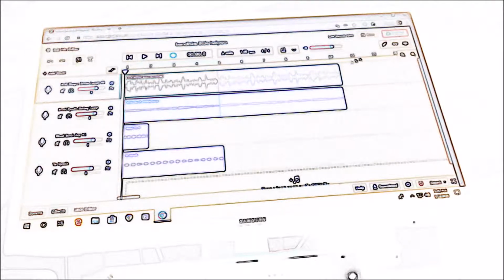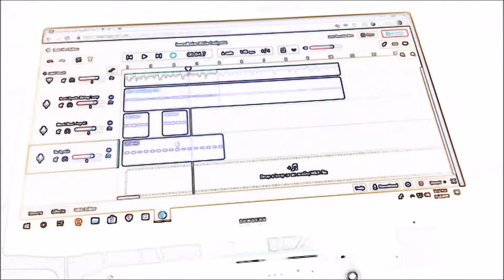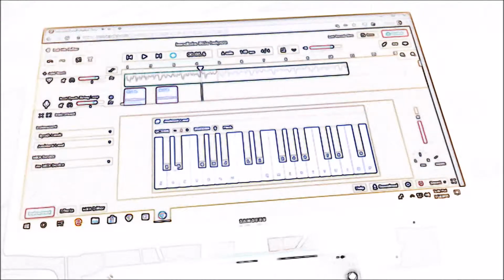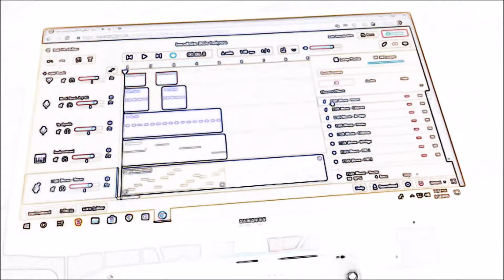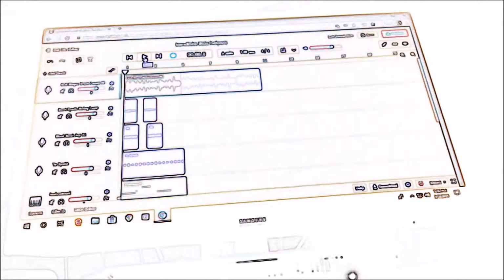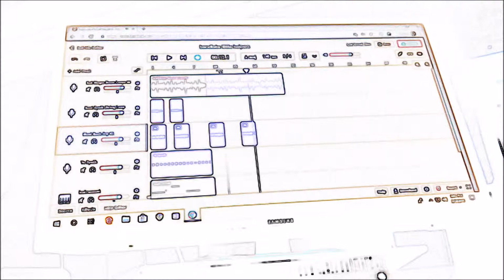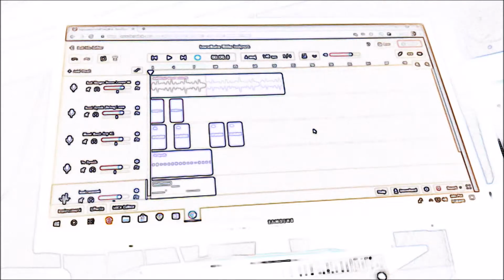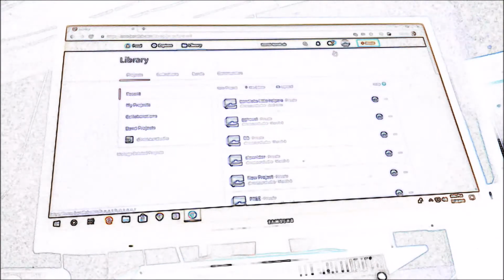🎼Making free music🎹 bandlab.com